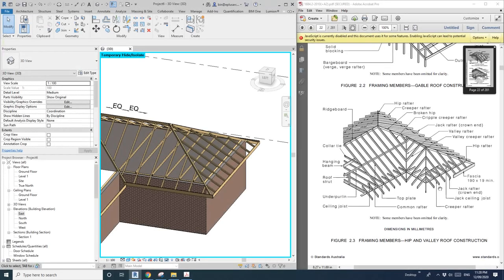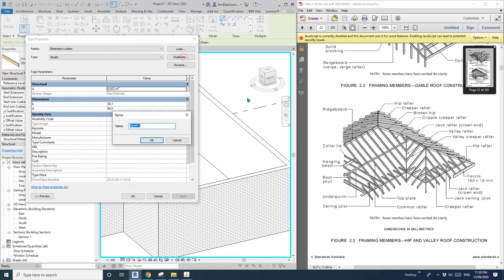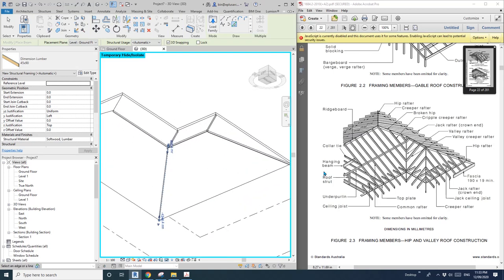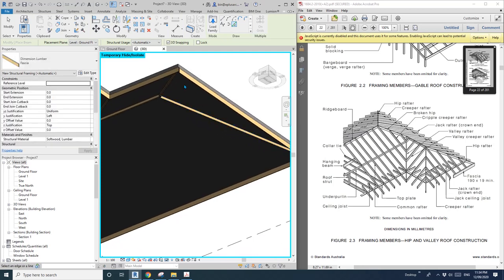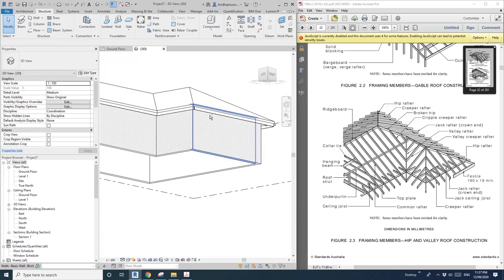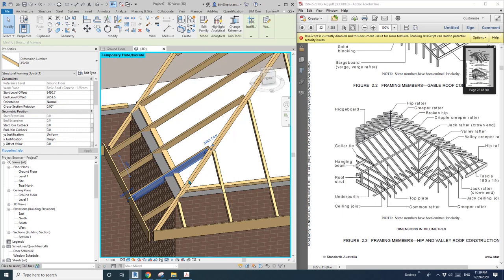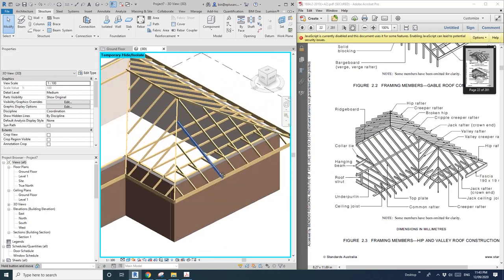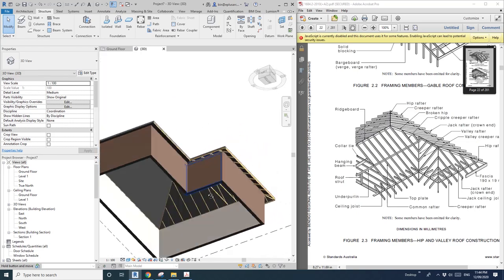Revit Exercise (Day 175) - Roof Truss Structure Exercise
Today we are going to quickly model some roof structure.

As I said in the comments, this exercise is only to show you some basic method we can use to place the structural framing.  The truss itself is probably not right because there are many facts that will affect the design of the truss, like the size of the roof, the load, the location of the house etc.

Maybe we need some help from the builder or truss manufacturer. :)